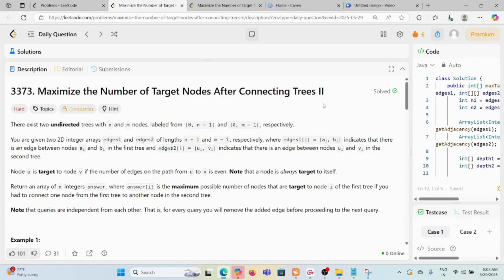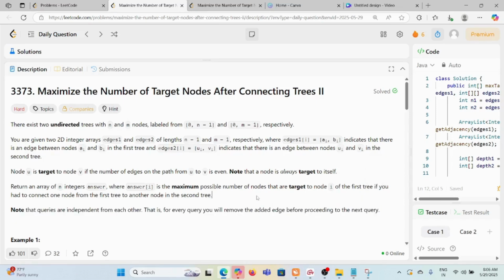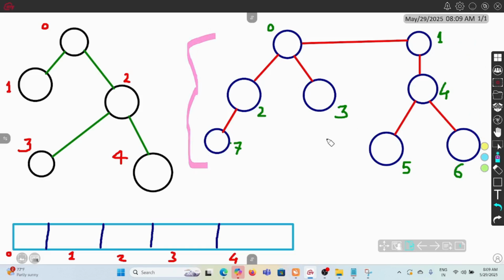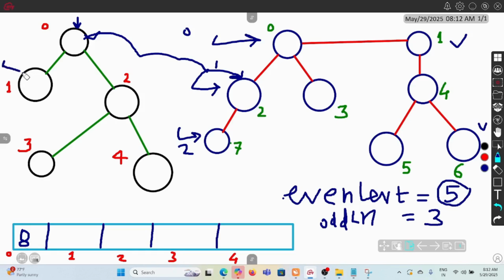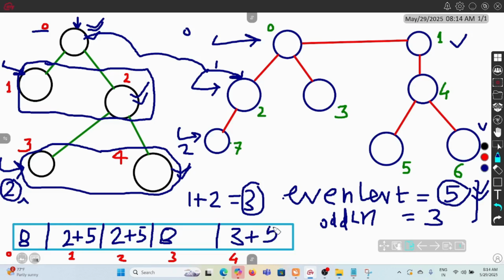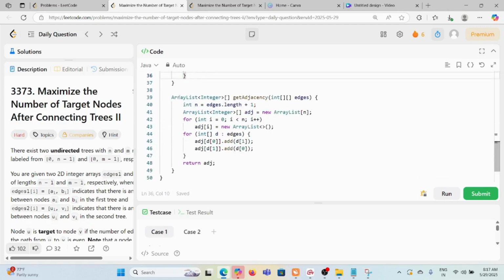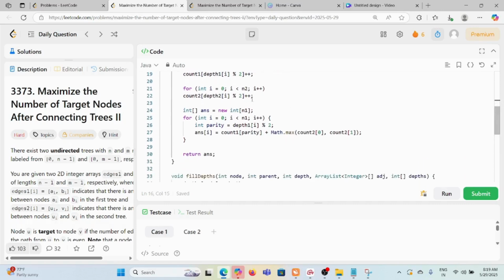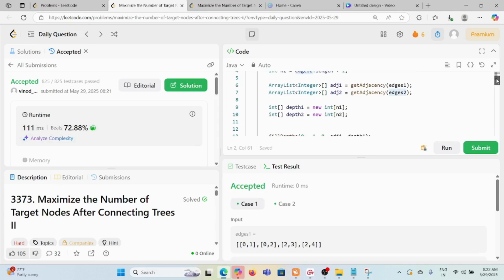Maximize the Number of Target Nodes After Connecting Trees II| LeetCode 3373| Daily Leetcode potd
Maximize the Number of Target Nodes After Connecting Trees II| LeetCode 3373| Daily Leetcode potd | leetcode potd | daily leetcode potd

3373. Maximize the Number of Target Nodes After Connecting Trees II
Maximize the Number of Target Nodes After Connecting Trees II
leetcode 3373
leetcode potd

3372. Maximize the Number of Target Nodes After Connecting Trees II
leetcode 3373
leetcode potd

There exist two undirected trees with n and m nodes, labeled from [0, n - 1] and [0, m - 1], respectively.

You are given two 2D integer arrays edges1 and edges2 of lengths n - 1 and m - 1, respectively, where edges1[i] = [ai, bi] indicates that there is an edge between nodes ai and bi in the first tree and edges2[i] = [ui, vi] indicates that there is an edge between nodes ui and vi in the second tree.

Node u is target to node v if the number of edges on the path from u to v is even. Note that a node is always target to itself.

Return an array of n integers answer, where answer[i] is the maximum possible number of nodes that are target to node i of the first tree if you had to connect one node from the first tree to another node in the second tree.

Note that queries are independent from each other. That is, for every query you will remove the added edge before proceeding to the next query.

3373. Maximize the Number of Target Nodes After Connecting Trees II, Leetcode 3373 in Java, Must do DSA, binary tree , top 20 Google interview questions, top 20 Google interview questions, Must DO MAANG PROBLEM,